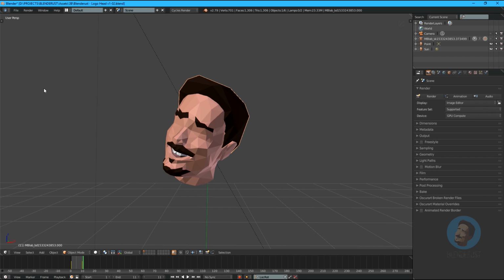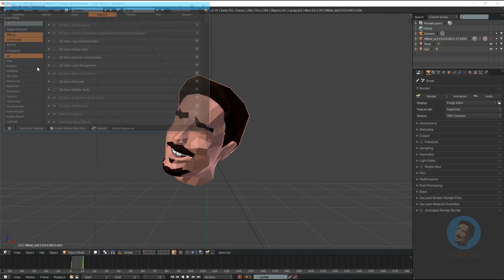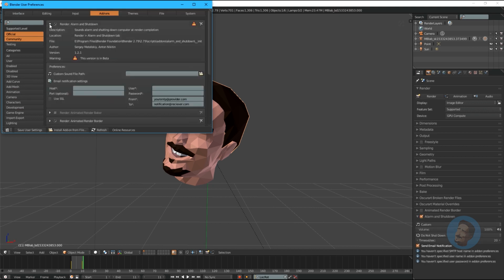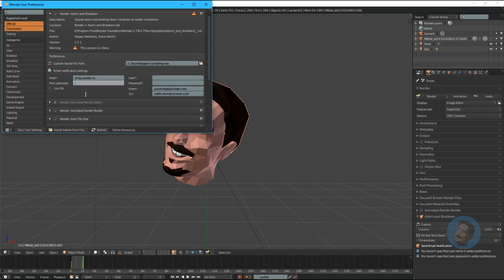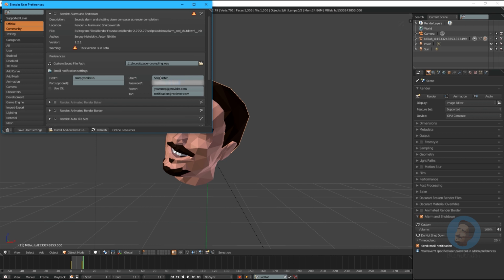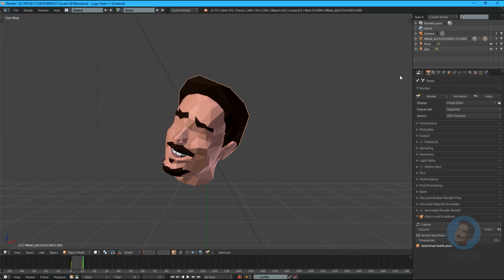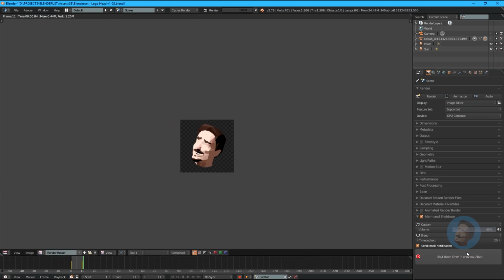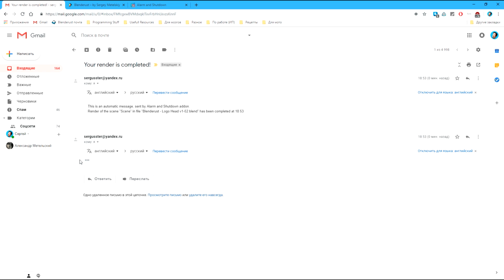Alarm and Shutdown addon update to v1.2 Beta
Get the addon at Gumroad